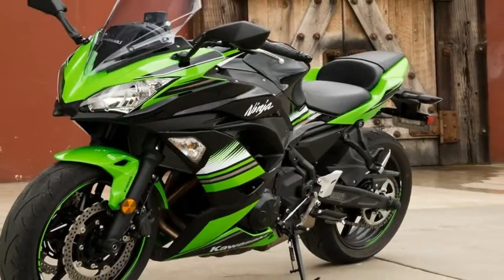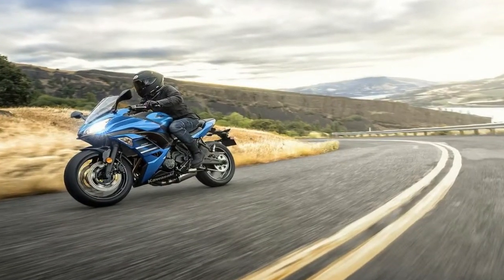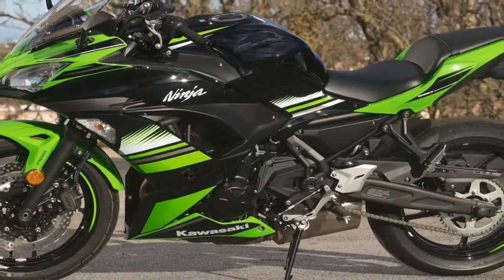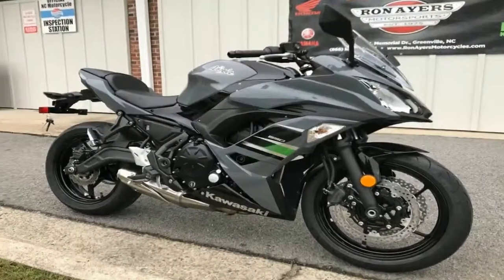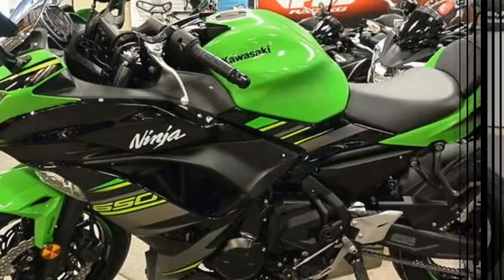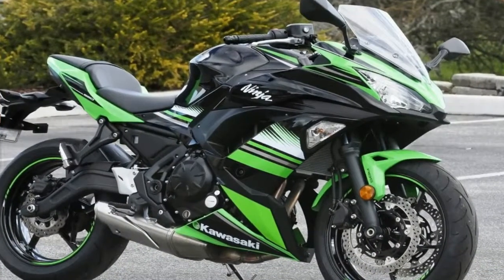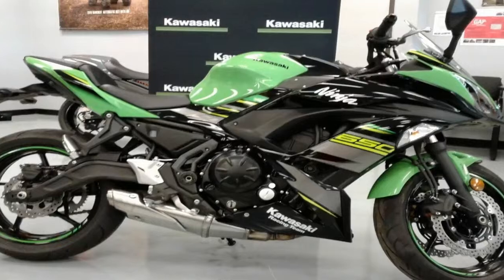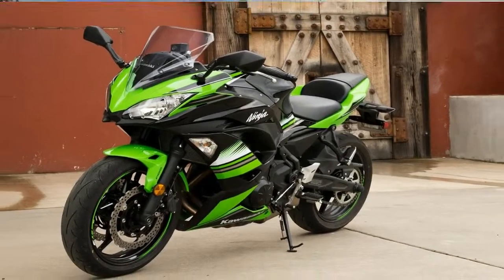Otto Bike l Kawasaki Ninja 650 ABS l 2018 Montreal Motorcycle Show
Otto Bike l Kawasaki Ninja 650 ABS l 2018 Montreal Motorcycle Show-Many of the changes last year are in the looks department. Kawi shifted the vibe from streetwise to race-tastic with a front fairing and chin spoiler that introduces a bit of 10R DNA into the mix. The fairing houses the backswept, angry-alien headlights, and an adjustable windshield crowns the bike’s cowl with molded-in ducts that funnel air to remove heat and vent it away from the rider.

██████ GET DAILY UPDATES! NOW! ██████